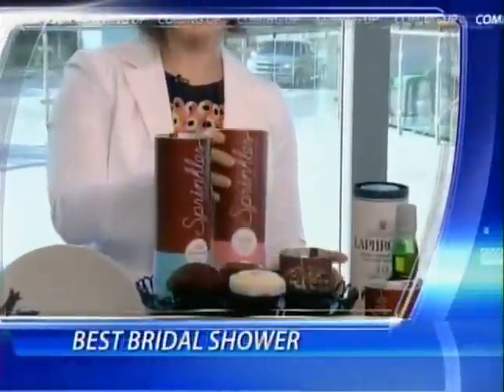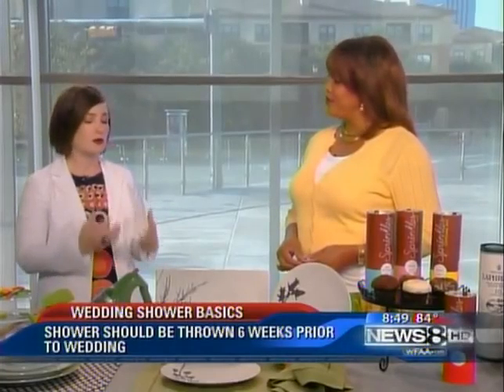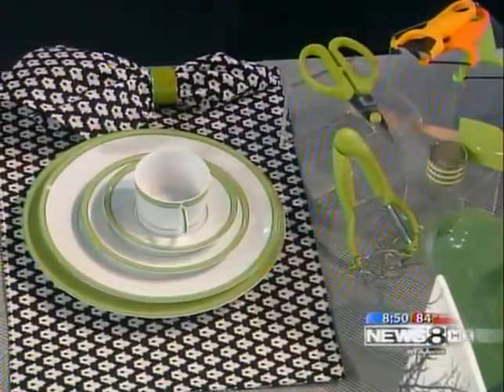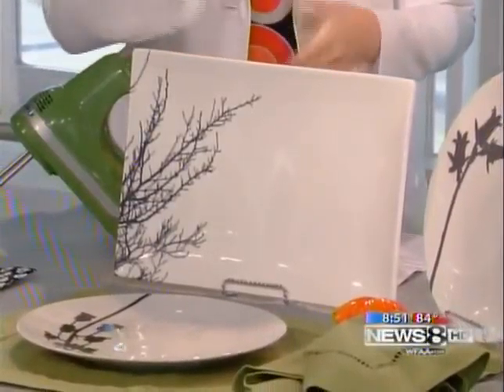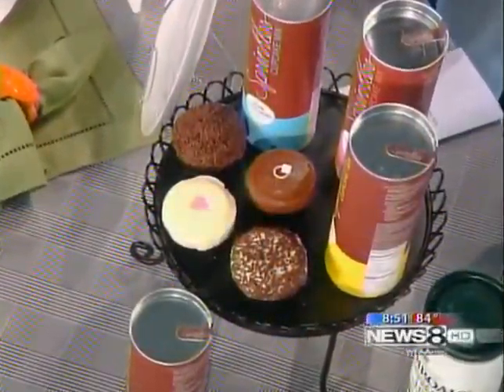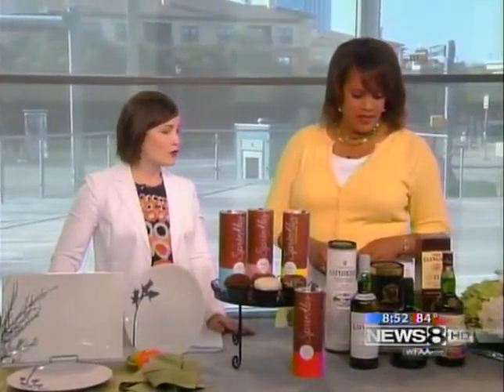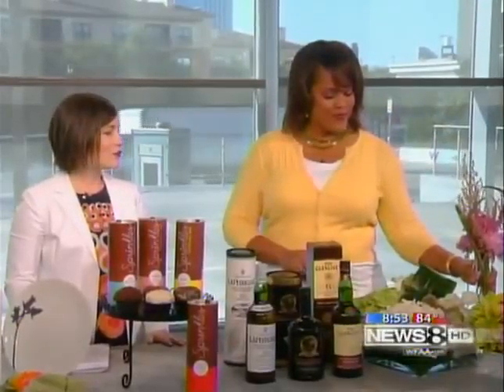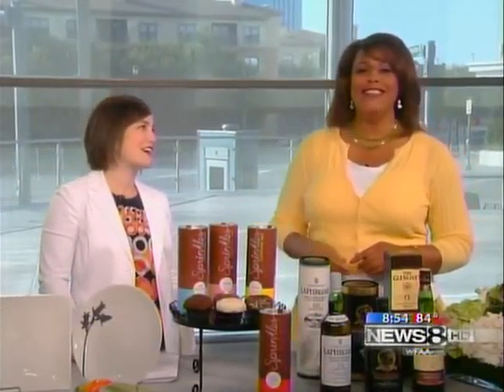Wedding Shower Trends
Trends for Wedding Shower in 2008